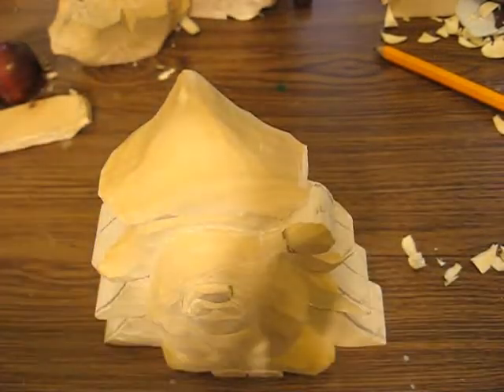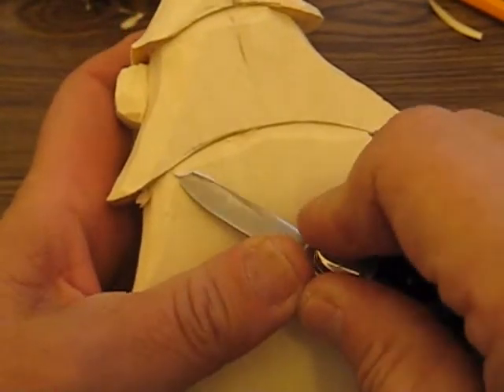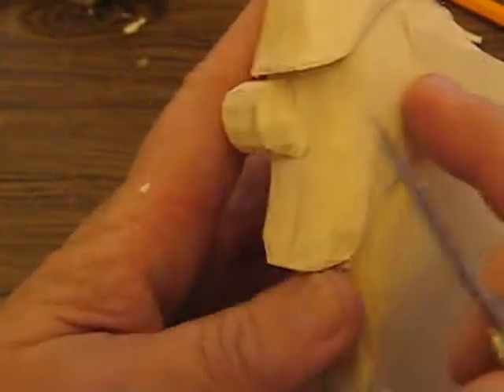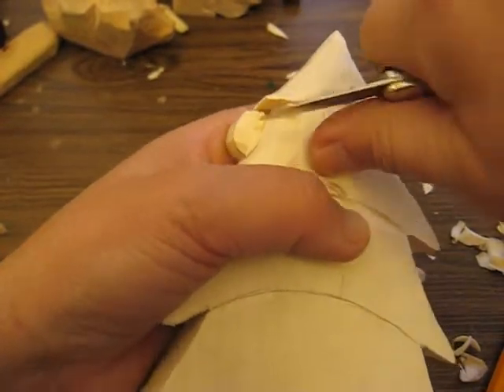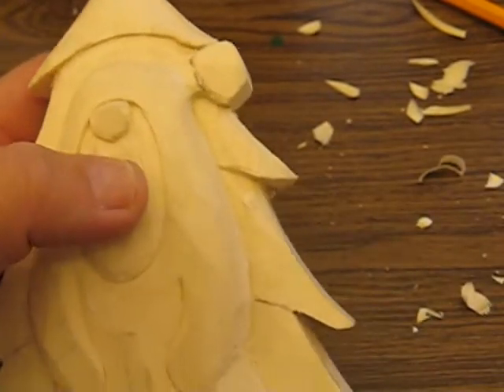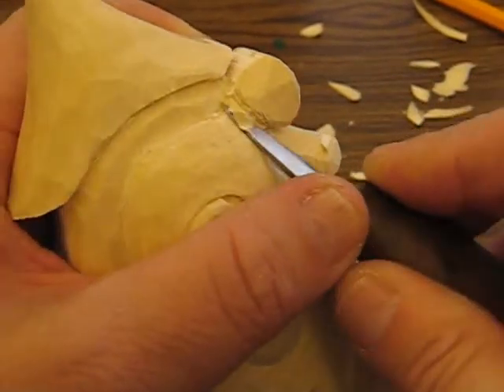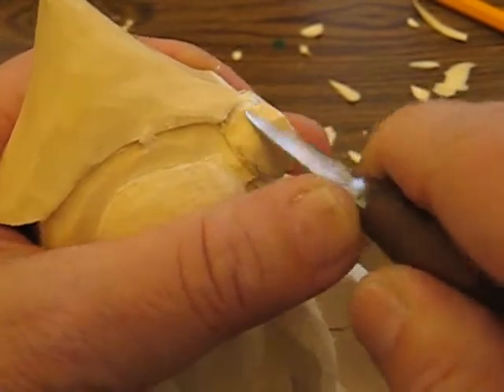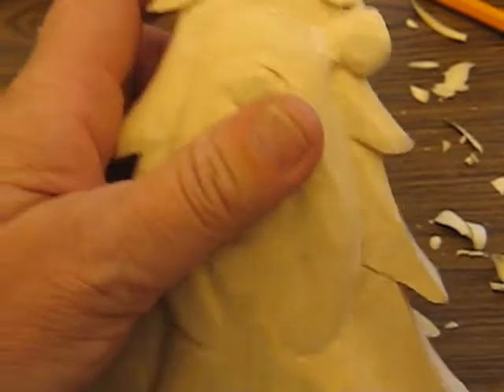HOBO SANTA WITH A TREE ( deep relief) #7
for tips and upcoming carvings on youtube